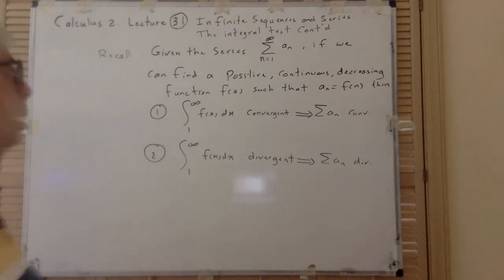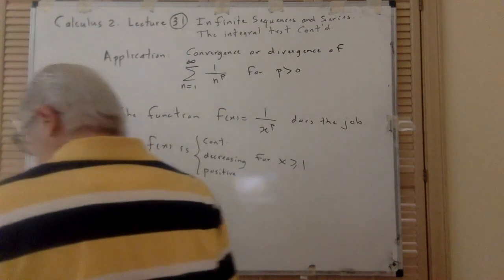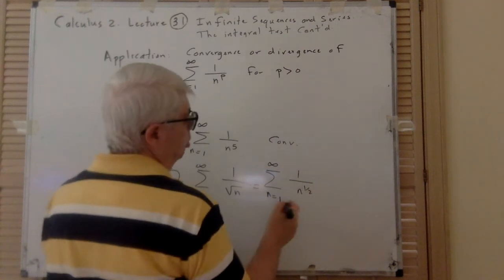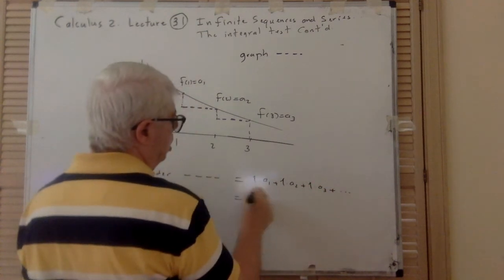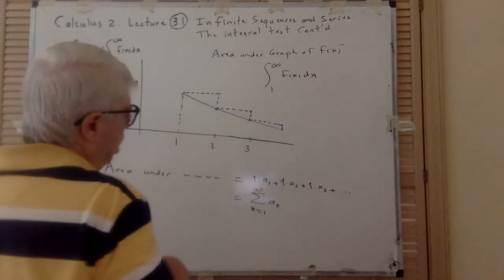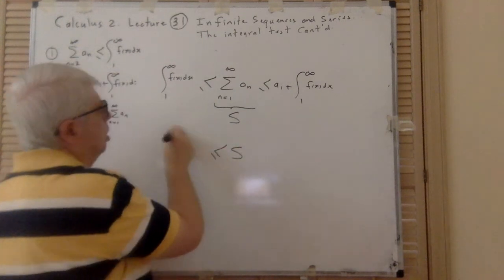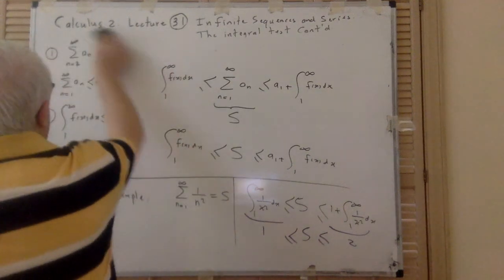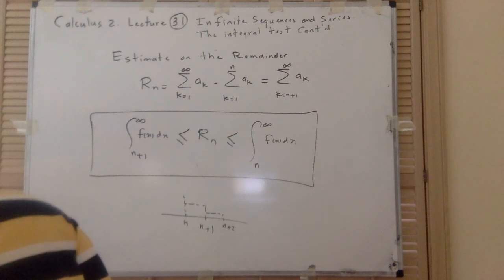Lecture 31 Sequences and Series The Integral Test Continued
Calculus 2. Infinite Sequences and Series. The Integral Test Cont'd. Based on Stewart's Calculus Book.